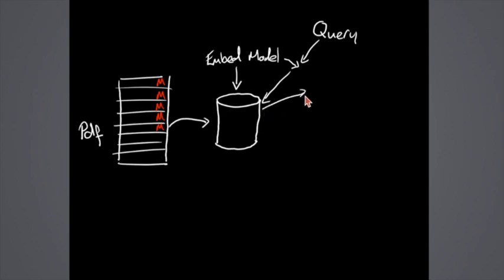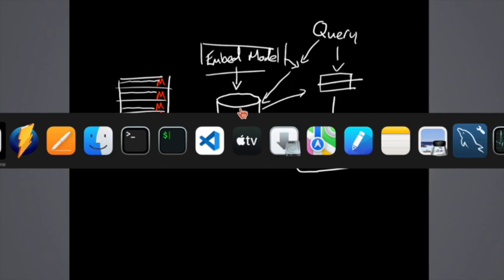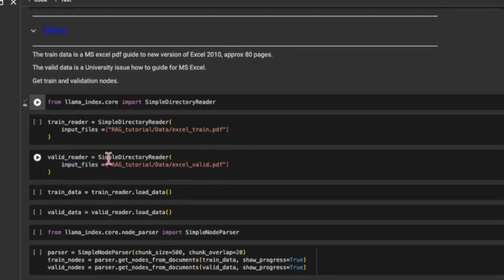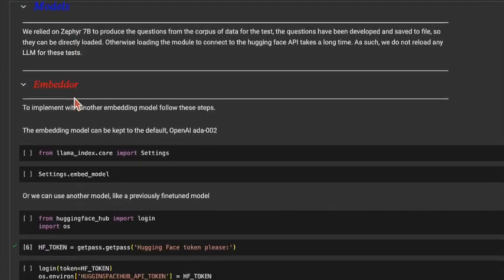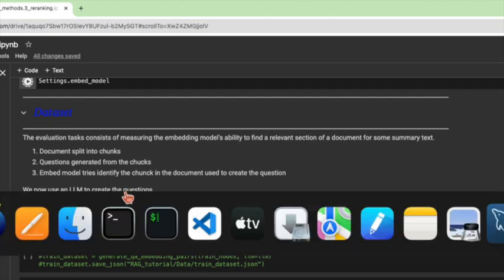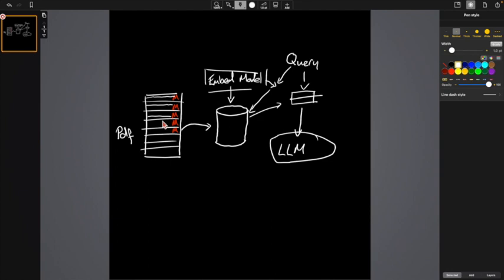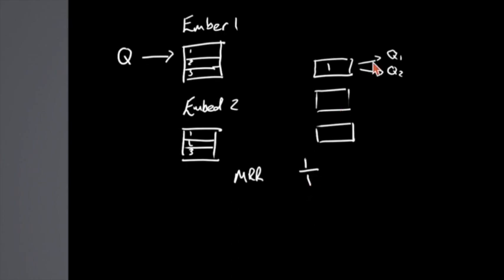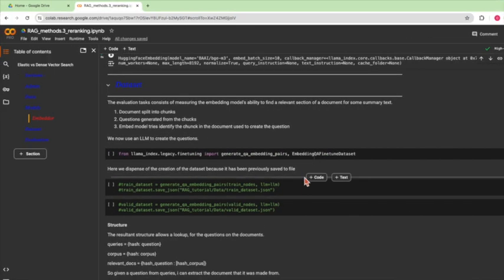RAG Tutorial: 04 - Optimization; choosing a search model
Now we look at optimizing the workflow. How can we decide between text search algorithms.